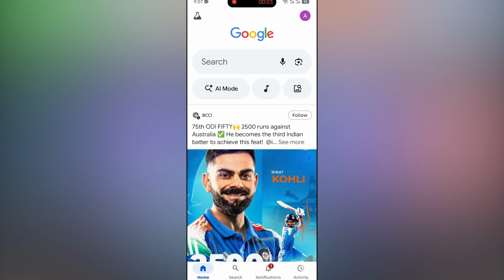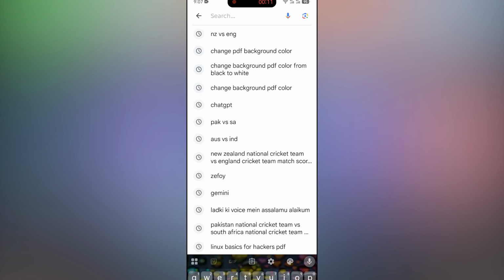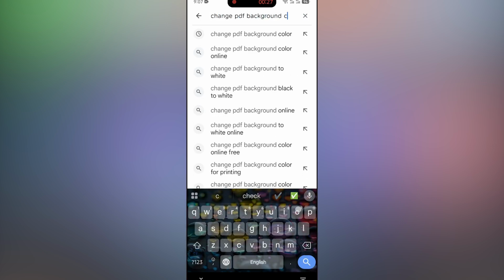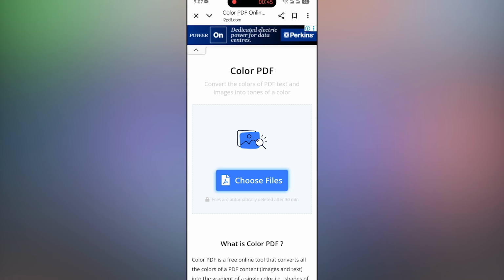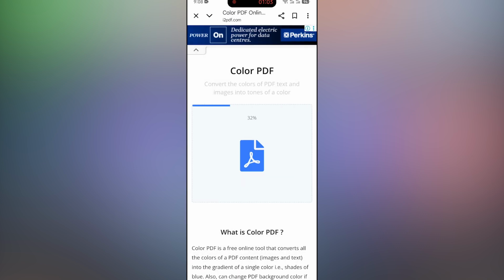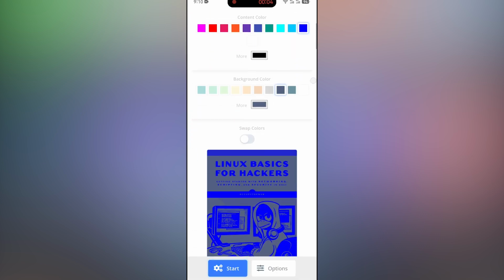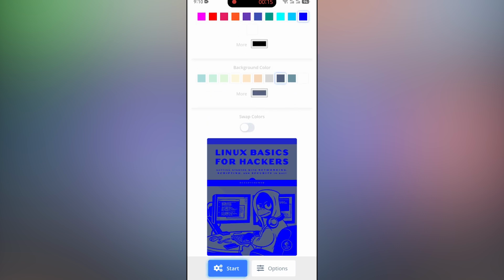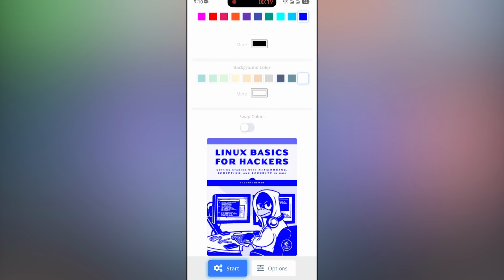How to Change PDF Background Color from Black to White (2025)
Hey friends! In today’s quick video, I’ll show you how to change a PDF background color from black to white .